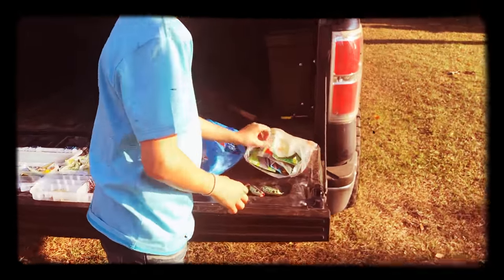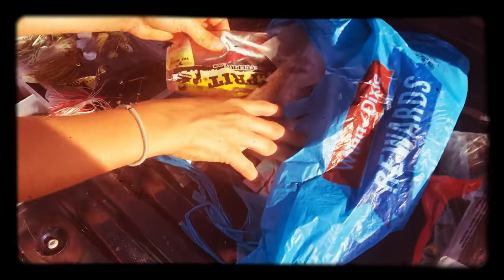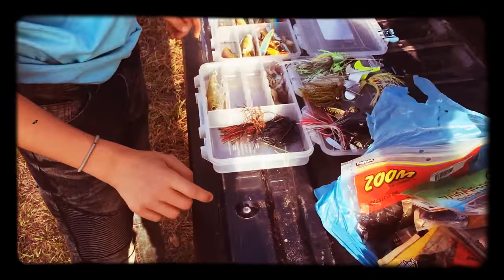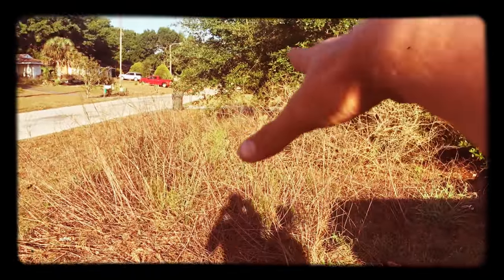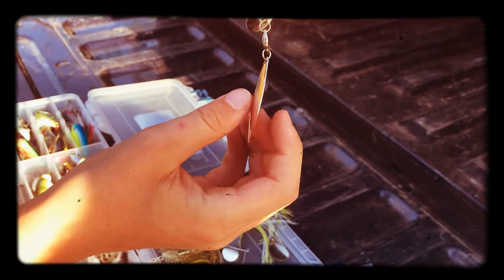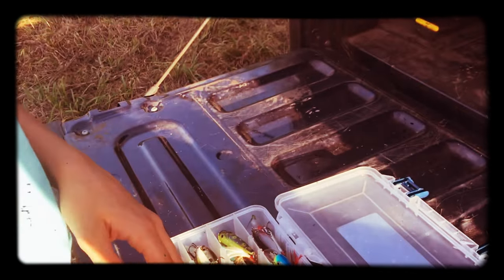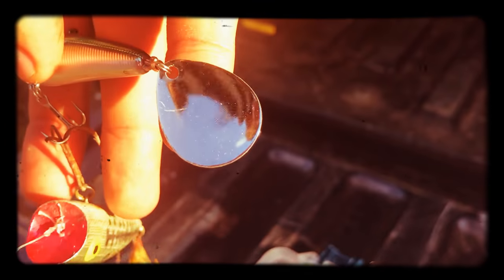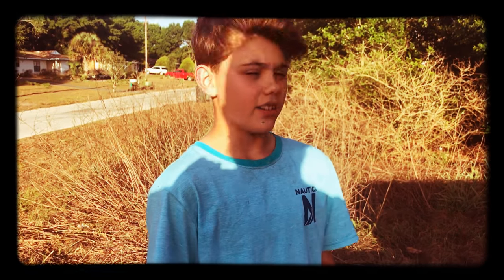FISHING TACKLE — first video